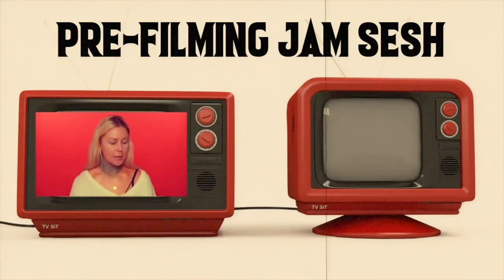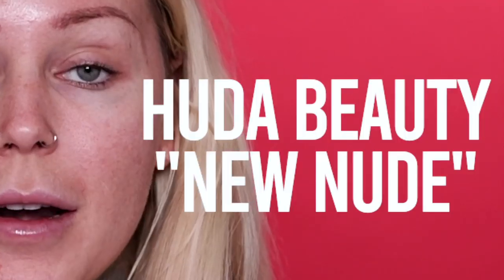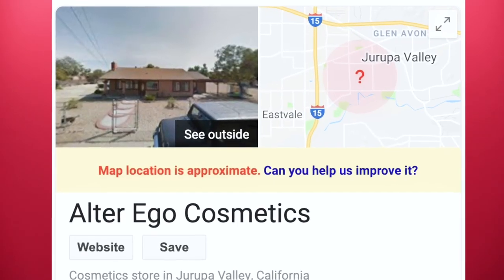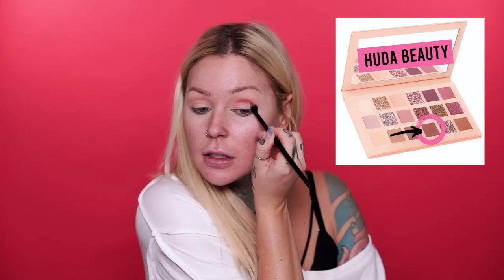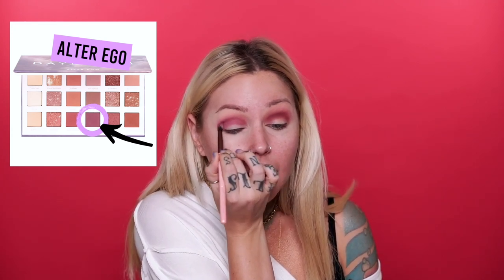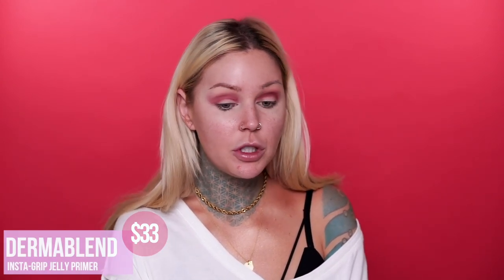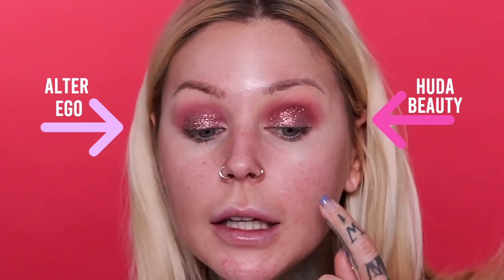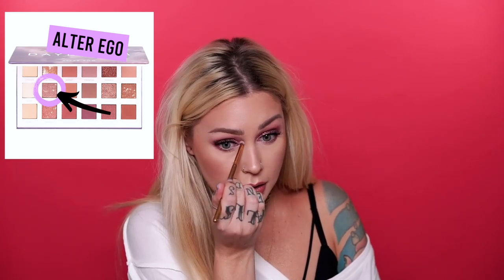IS IT GOOD THO? $18 HUDA BEAUTY PALETTE COPY? | Kristen Leanne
Let's compare this Huda Beauty New Nude copy palette and see if it's just as good, or better than the original!